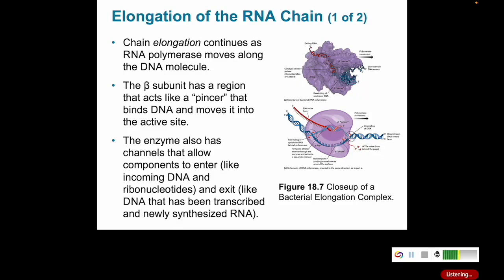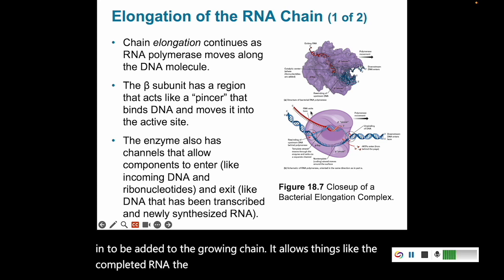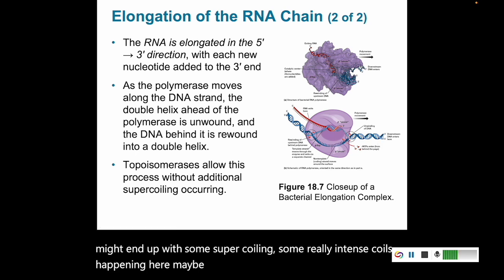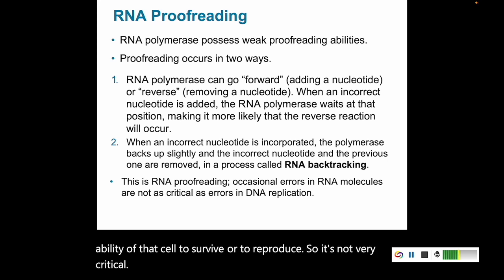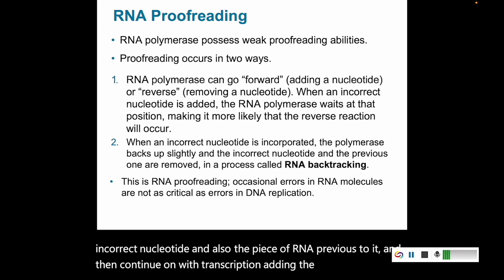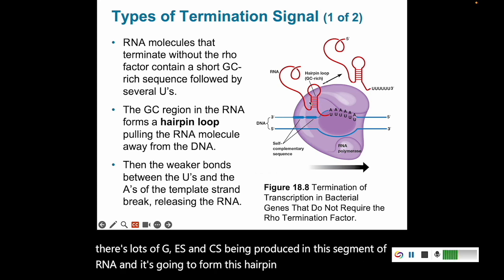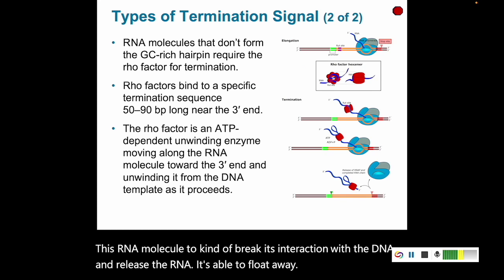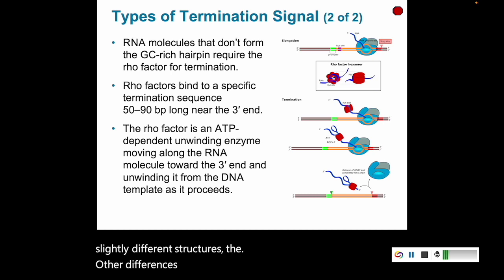Transcription 3: Elongation and Termination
We'll explore how RNA molecules are elongated, the proofreading of RNA polymerase, and how transcription is terminated. We will explore both rho-dependent termination and rho-independent termination.